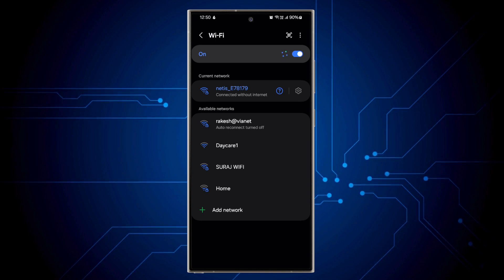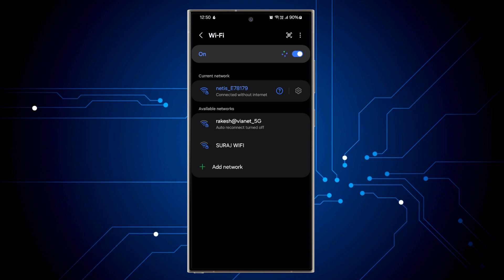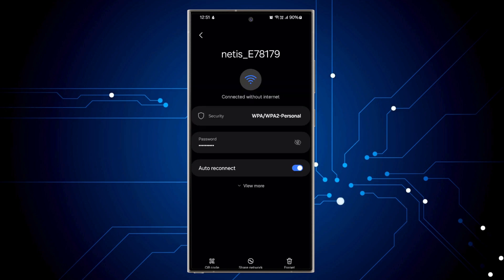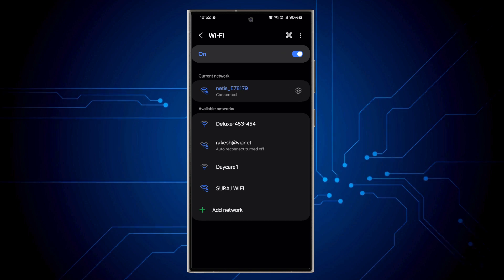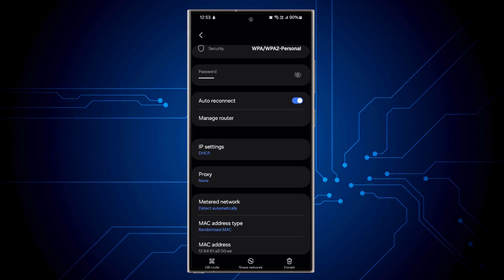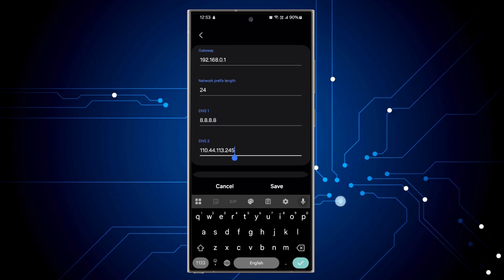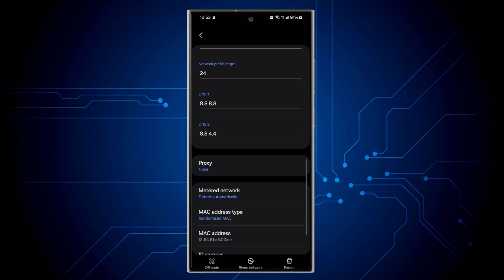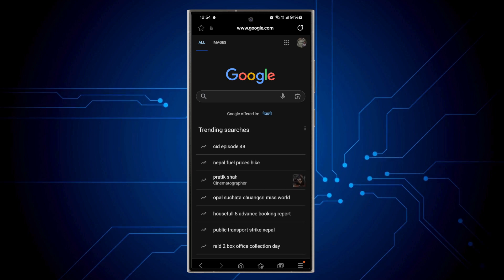How to Fix WiFi Connected but No Internet Access on Android – Secret Trick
How to Fix WiFi Connected but No Internet Access on Android
Wi-Fi says "Connected" but you still can't use the internet? This video explains why it happens and shows you how to fix it step-by-step on Android.

✅ Fix 1: Forget and reconnect
✅ Fix 2: Reset IP to DHCP
✅ Fix 3: Use Google DNS
✅ Fix 4: Restart router & phone

📲 Works on most Android phones — Samsung, Xiaomi, Realme, etc.

Hopefully, you guys learn something new today
Happy learning 🙏❤️